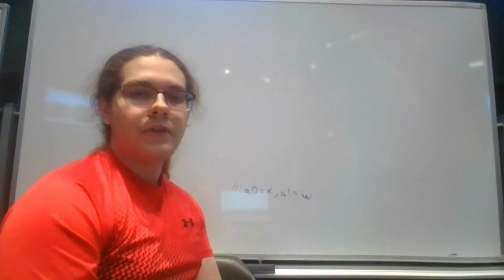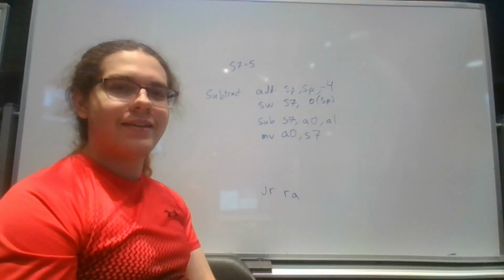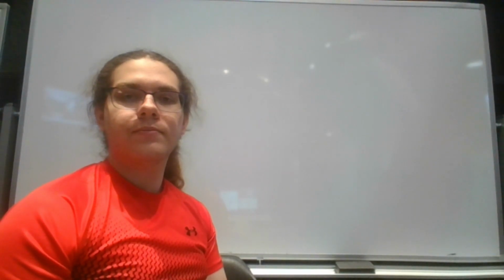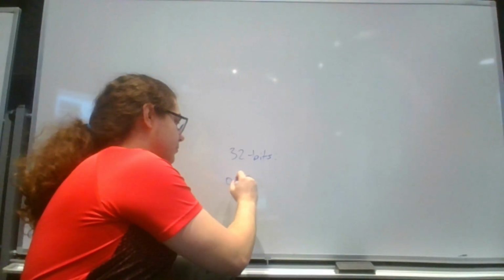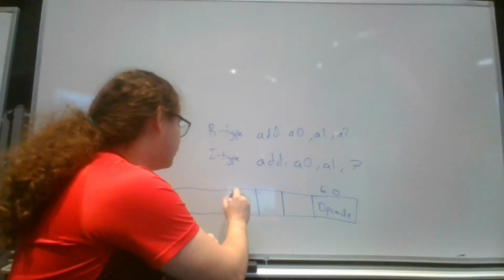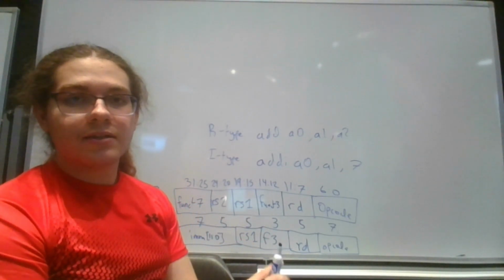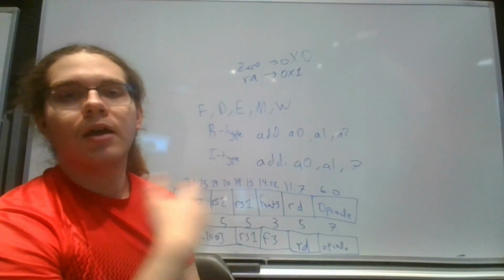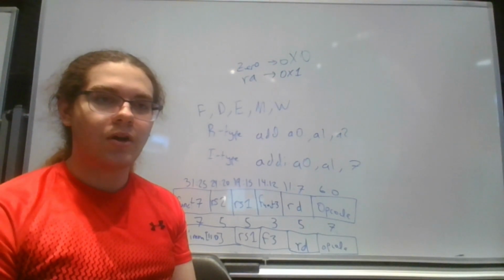Office Hours Thursday 10/26/23